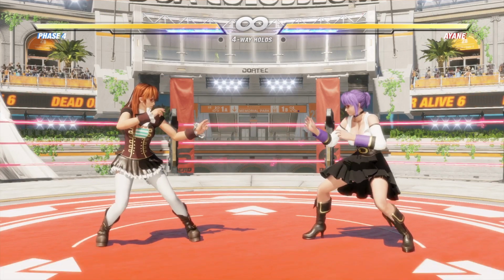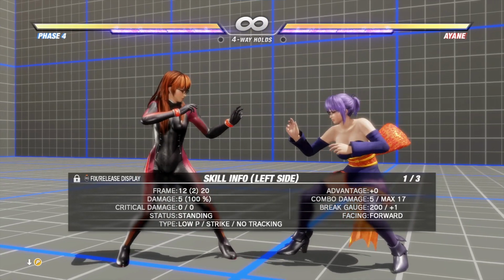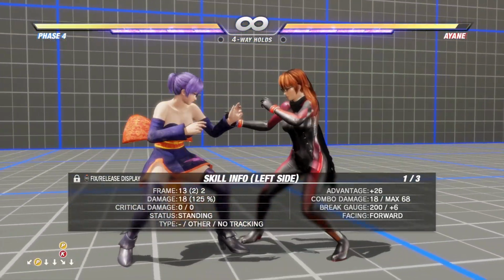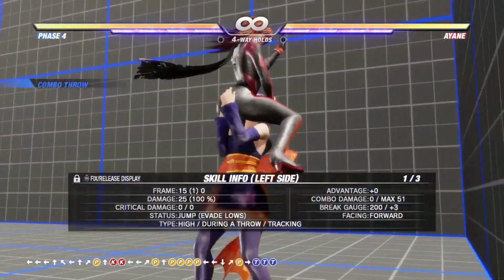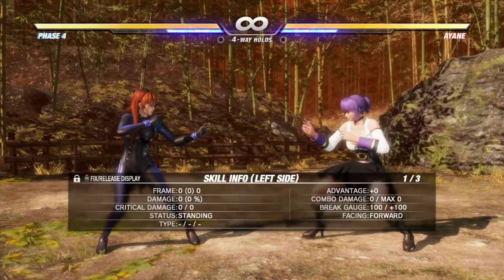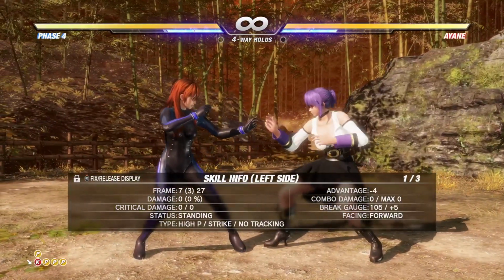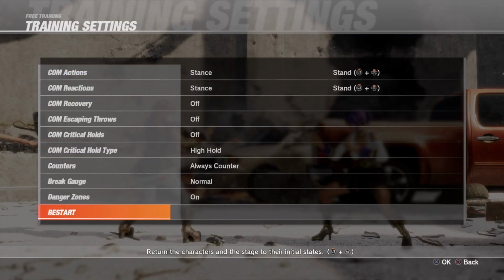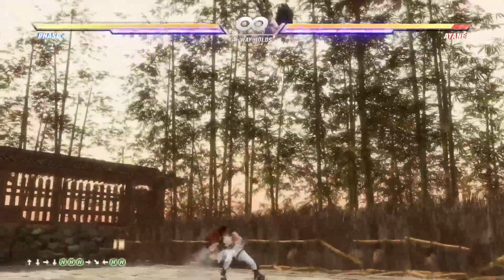Dead or Alive 6: PHASE 4 GUIDE Tutorial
This is a small DOA6 guide to help people out if they're interested in Phase 4 and would like an idea on how to approach learning her. This guide is mainly for letting you get your "feet wet" with the character. Feel free to message me if you have any questions pertaining to anything. Cheers!

0:00   Introduction
2:16   Close Range Focus
8:31   Phase-4's Crushes & Tracking Moves
16:16 Mid Range Focus
19:54 Long Range Focus
21:30 Throw Game
26:32 Hold Game
29:14 Wall Game
31:08 Outroduction

*Note that Phase-4 is a very advanced character that requires a lot of commitment to utilize competently

*Additional Notes
- Phase-4 is a "Lightweight" character
- Only 66K & 66PP can teleport on an opponent's block
- Phase-4 can create space with 7P
- Sometimes it's safer to transition into Chifu or Tenfu stance over a teleport cancel (i.e nagikaze stance). Basically, it's recommended to see which provides more advantage/+frames on hit or block

*Combos Featured in the Guide
#1)   4P, 3P~2P+K, HiC 236T, 4K x2, 8K~2P+K, 8K~P+K, Tenfu~K~2P+K, 6S
#2)   PPP~Chifu~P+K, 4K~P+K, Chifu~K~P+K, Tenfu~K~2P+K, 6SH (Break Blow Cancel), 33P, BT2P, 3P~P+K, Chifu~K~P+K, Tenfu~K~2P+K, 236P
#3)   66T~T, 7K~P+K, Chifu~K~P+K, Tenfu~K~P+K, Close Hit! 236P
#4)   46T, 7K~P+K, Chifu~K~P+K, Air~T
#5)   236T, 4P, 4K~P+K, Chifu~K~P+K, Air~T
#6)   236T, 4P, 4K~P+K, Chifu~K~P+K, Tenfu~K~2P+K, 6SH (Break Blow Cancel), 33P, BT2P, 3P~P+K, Chifu~K~P+K, Tenfu~K~2P+K, 236P
#7)   236T, Ceiling Splat!, 33P, BT2P, 3P~P+K, Chifu~K~P+K, Tenfu~K~2P+K, 6SH (Break Blow Cancel), 4K, 8K~2P+K, 8K~P+K, Tenfu~K~2P+K, Close Hit! 236P
#8)   1T, 33P, BT2P, 3P~P+K, Chifu~K~P+K, Tenfu~K~2P+K, Close Hit! 236P, DZ!, 33P, BT2P, 6PK
#9)   1T, 4K~P+K, Chifu~K~P+K, Tenfu~K~2P+K, 236P, DZ!, 33P, BT2P, 8K~P+K, Air~T
#10) 1H, 4K~P+K, Chifu~K~P+K, Air~T
#11) 67H, 1PP~P+K, Chifu~K~P+K, Air~T
#12) 46H, dash-up, 4K, 4K, 4K~P+K, Chifu~K~P+K, Air~T
#13) 46H, 4K x3, 8K~P+K, Tenfu~K~2P+K, 236P
#14), 236T, 4K x3, PKKK
#15) 6H+K, W!, 8K~P+K, Tenfu~K~2P+K, Close Hit! 236P
#16) 66P, Small W!, 4K, 8K~2P+K, 8K~P+K, Tenfu~K~2P+K, Close Hit! 236P

For Directional Notation:

7 8 9

4 5 6

1 2 3

Legend:
CH = Counter-Hit
BT = Backturned Stance
W! = Wall Splat
DZ! = Dangerzone Splat

For Input commands:

P = Punch
K = Kick
S = Special Button
H+P+K = Alternate Way to Input "S"

Look out for further DOA6 guides in the future!